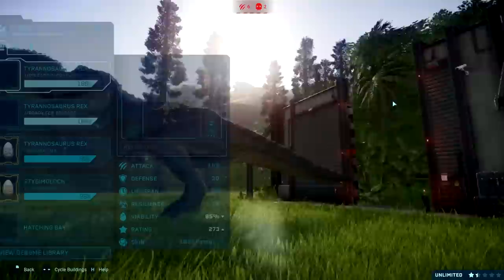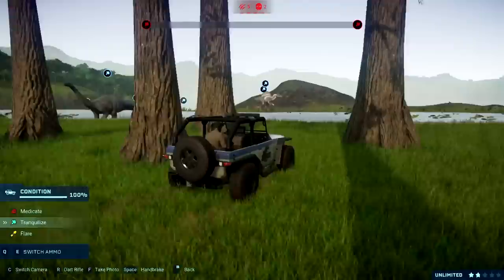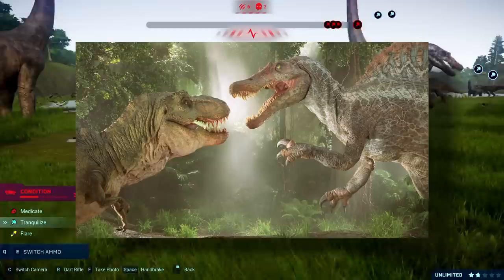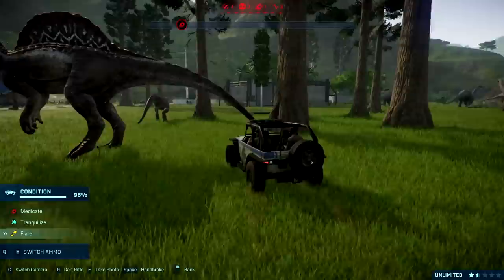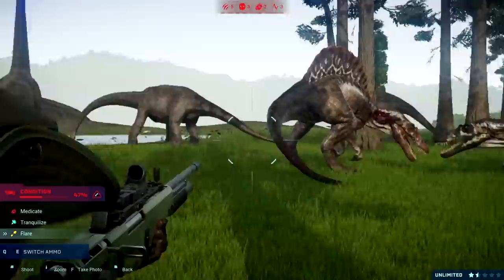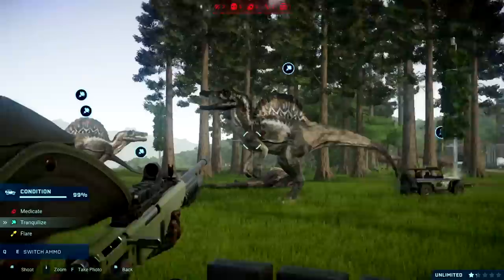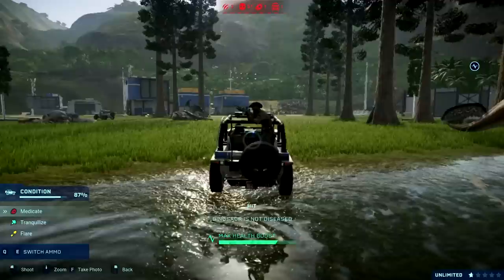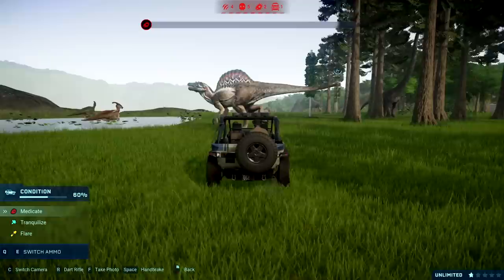Did Jurassic Park 3 Change The T.rex Because Of Angry Fans?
Here I go over a theory some have made on JP3. Some people ask if Jurassic Park 3 changed the T.rex in that movie due to angry fans reaction to the Spinosaurus fight. The DVD for the film gives a size chart for the dinosaur that isn't exactly lining up with other info from 2001. So what do you guys think? Hope you all enjoy! :D